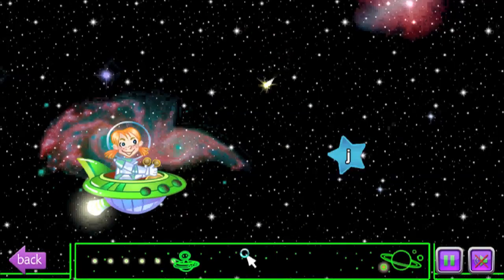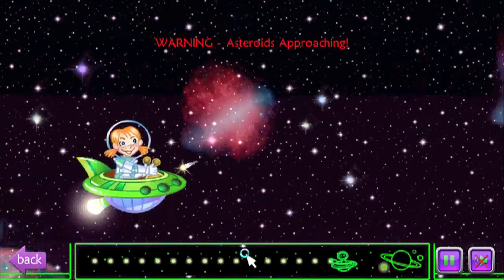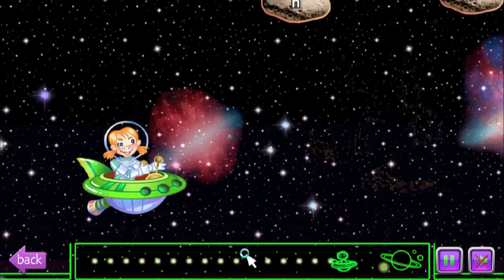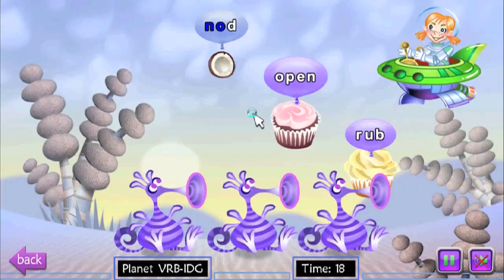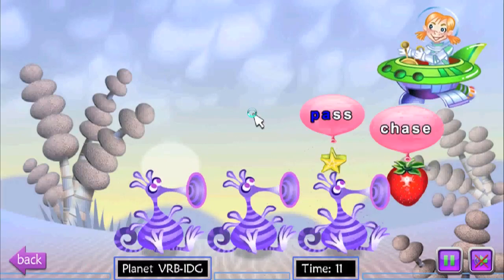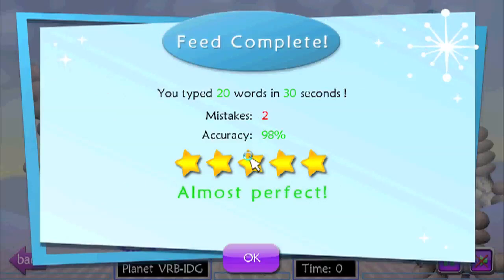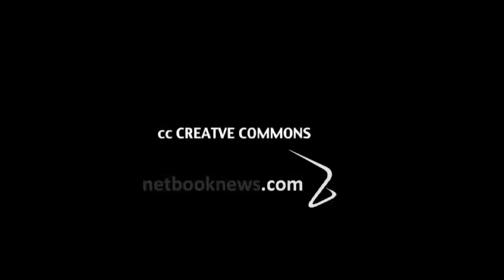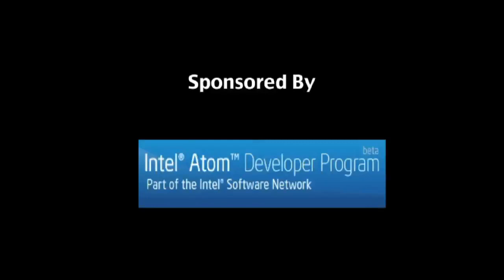Back to School - Typespace - Improving Your Kids Typing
If your kids already know where to put their fingers on the keyboard then this game will help them to speed up their typing.  Kids age 8-10 will learn to type letters and words in this fun game. Your kids will collect star letters to power your flight. When they arrive on a planet, type words correctly to feed hungry aliens. If you want to pick up your own copy you can and get this great back to school game for only $4.99.